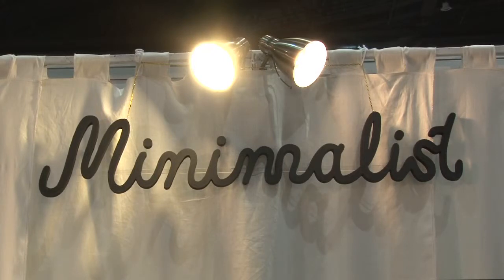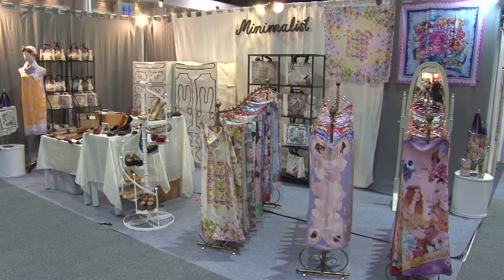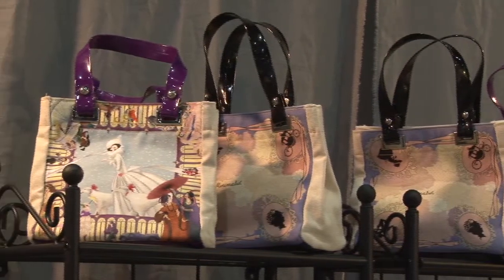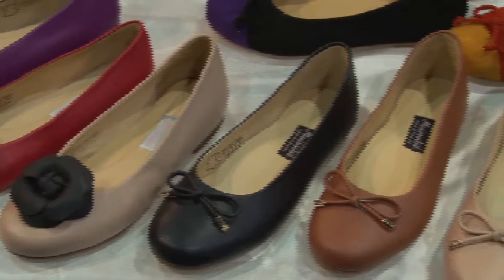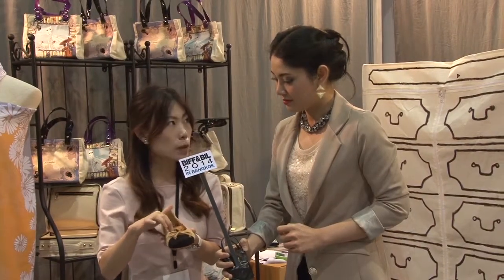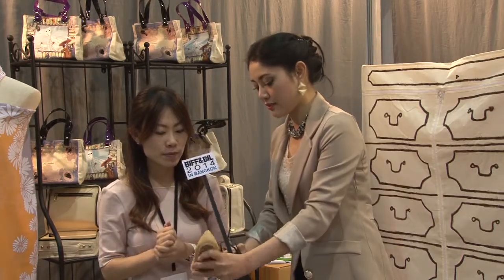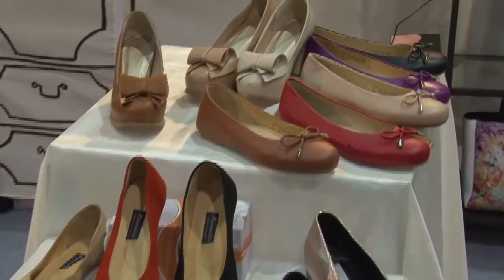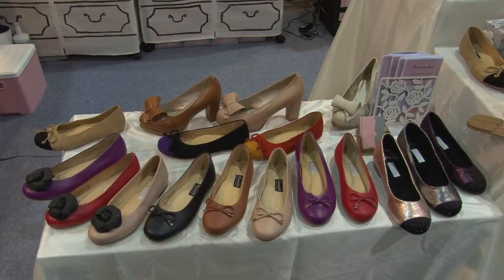BIFF&BIL2014 Exhibitor Interview KITO THAILAND CO , LTD MINIMALIST